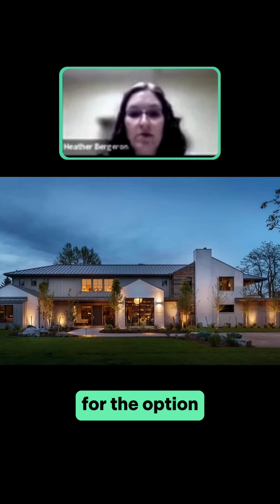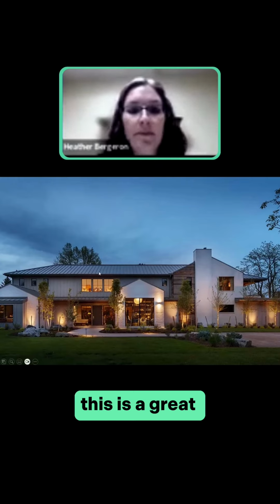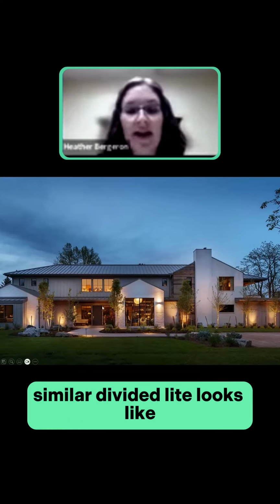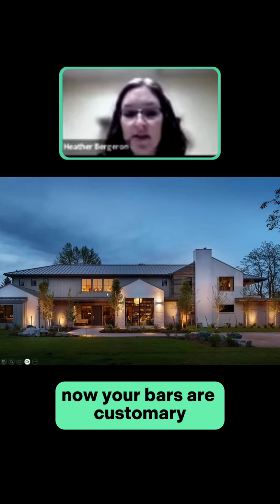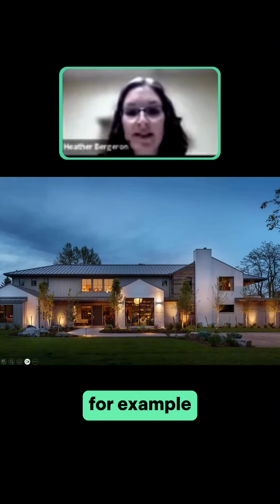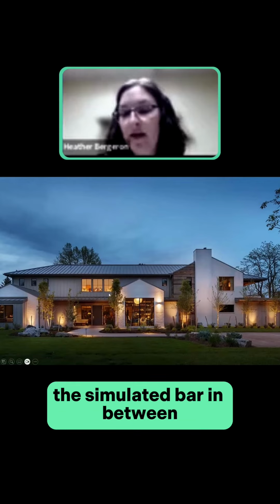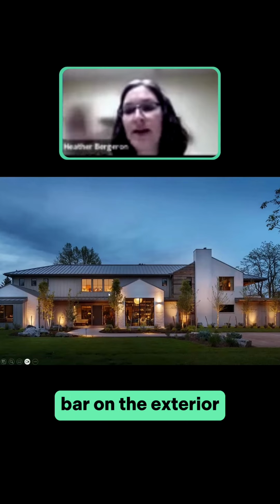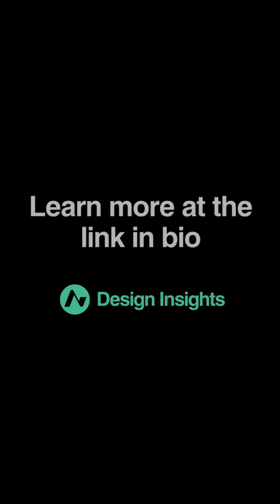Energy Efficient, Custom Divided Line Windows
SDL (Simulated Divided Lite) bars are an energy-efficient and cost-effective way to create the appearance of divided pane windows without compromising on thermal performance. Heather Bergeron from @WestenWindowSystems describes how to use SDL bars to achieve the exact right aesthetic for your project.